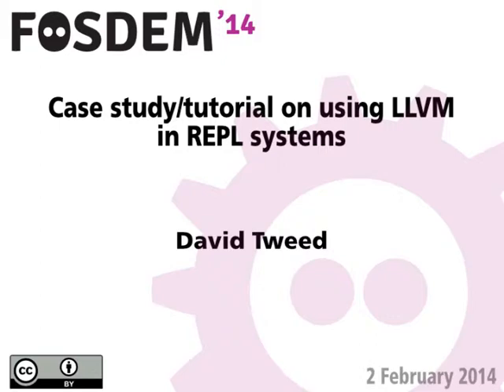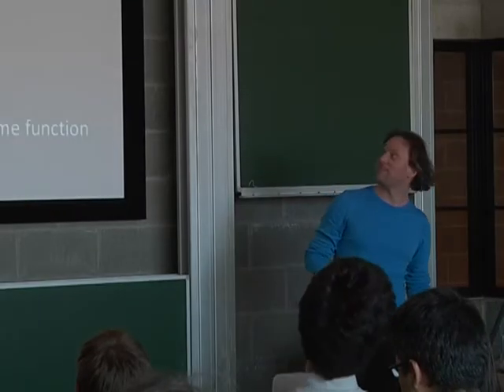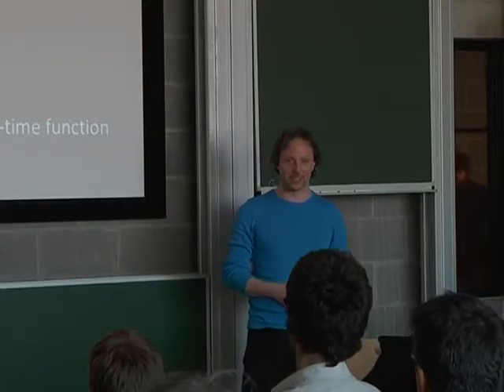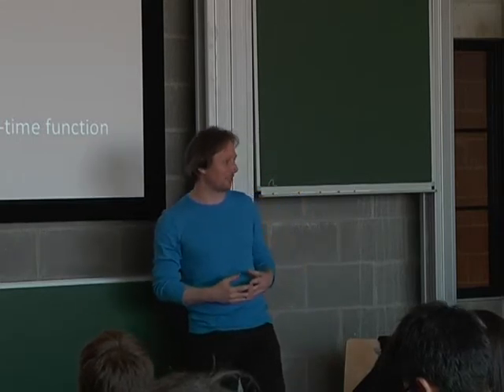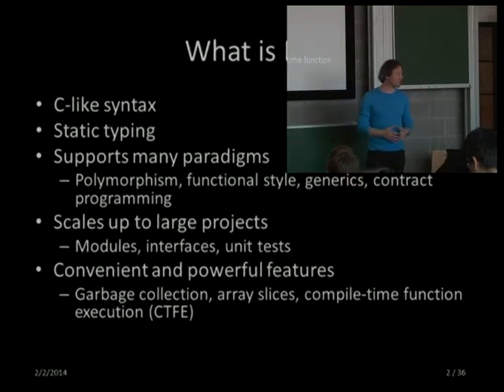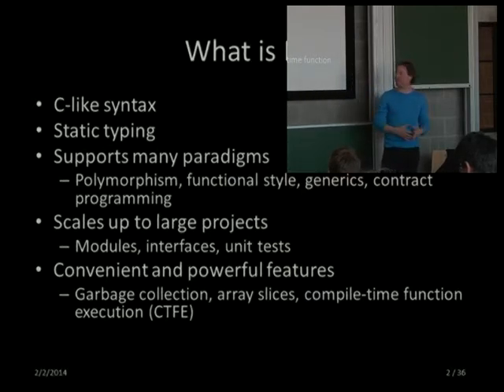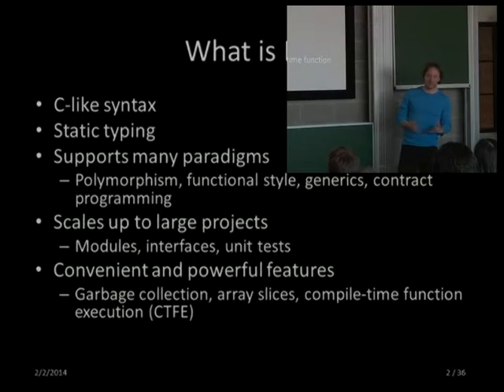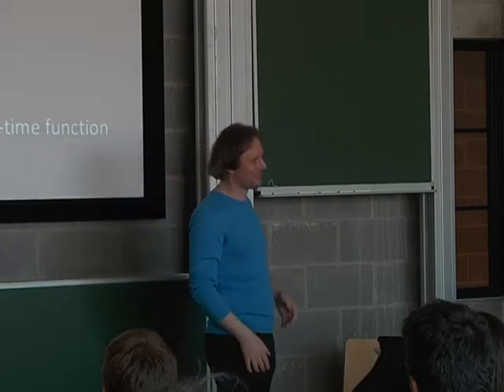FOSDEM 2014 - Case Studytutorial On Using Llvm In Repl Systems